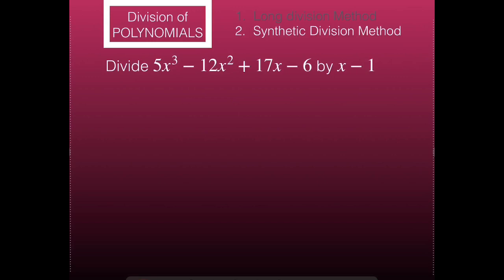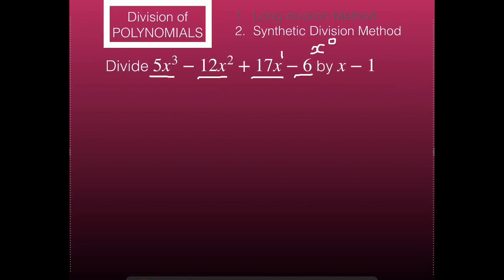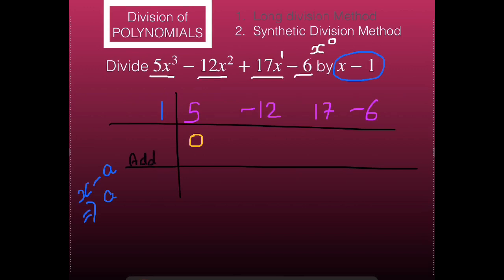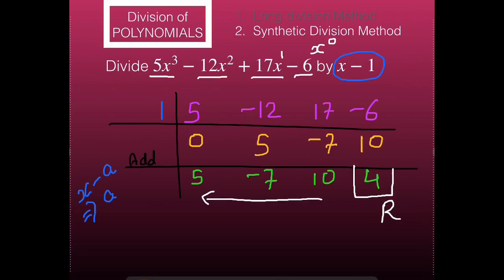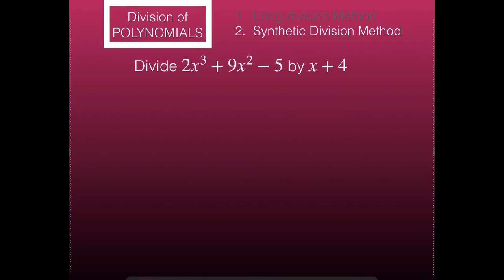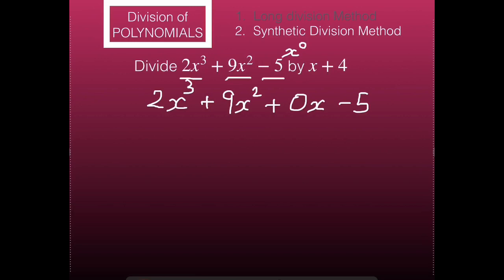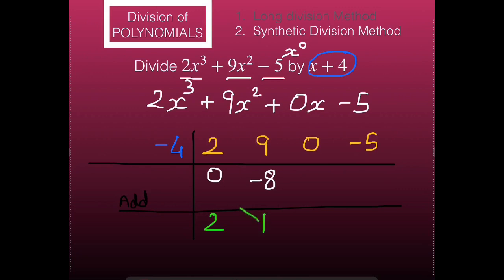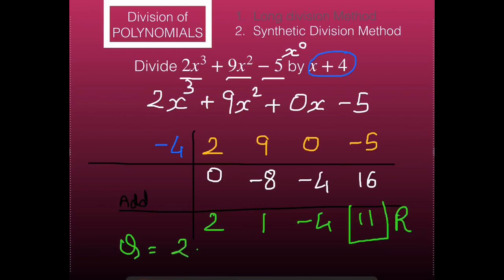SYNTHETIC DIVISION METHOD || DIVISION OF POLYNOMIALS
2) Synthetic Division Method

Division ends when degree of remainder is less than that of the Divisor